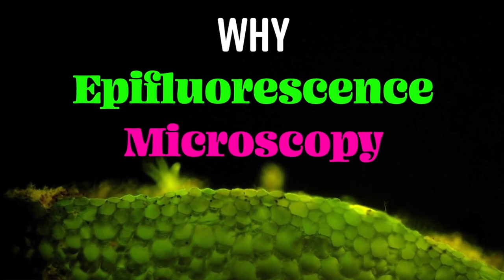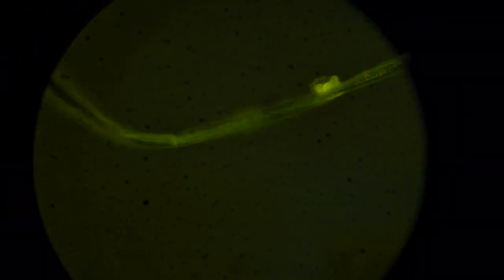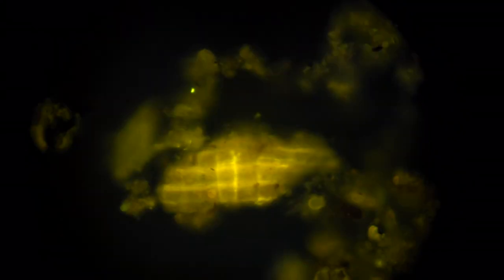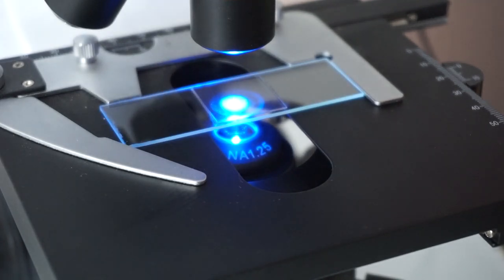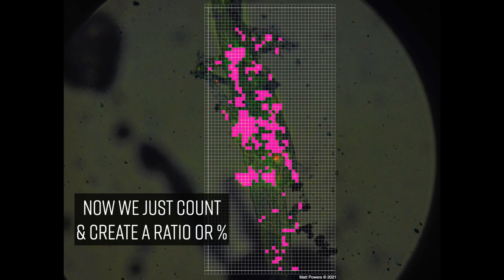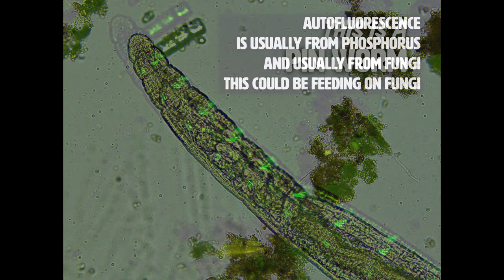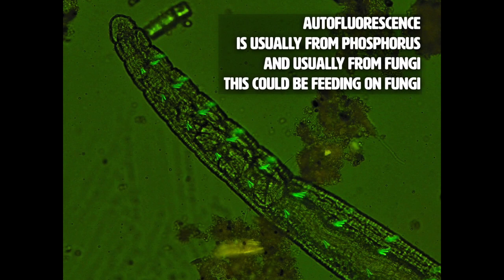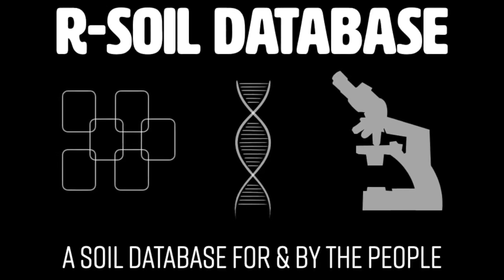The Power of Epifluorescence Microscopy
Have you been considering investing in a Microscope?

Have you been wanting the Epifluorescence Ability?

FIRST WHY WOULDN’T YOU DO IT:
It’s not taught outside of universities (I will have a program for this)

Now, why you SHOULD check out Epifluorescence Microscopy:

there’s a way to use a regular brightfield microscope with an external monitor/camera system that is a fraction of the cost of an epifluorescence microscope setup (I’ll showcase that in a video I’ll be filming this weekend or early next week depending) SAVE THOUSANDS OF DOLLARS
It’s the BEST WAY to examine Fungi & Fungal activity inside and outside of plant tissue, sap, & roots, as well as the soil and compost: FUNGI AUTOFLUORESCE at the BLUE wavelength which is the form of light that is reaching microbes inches into the soil. Their crystals GLOW and the phosphorus they pump in their hyphae GLOWS. This is MORE TRUE TO THEIR ENVIRONMENT.
Plant Cells look like CHUNKS OF GLASS and so they are: you can SEE THROUGH THEM in this light wavelength… it’s utterly AMAZING!! It shows a different version of our world.
It’s utter simplicity to work with - I often don’t use cover slips and simply place the naked root on a slide and view it. Take a picture of root and then throw a grid on it, color in the glowing inoculation, and then we have our ratio or %. 5th graders can do this & it’s how they do it in universities!
Evaluate plant tissues for endophytes & leaf surfaces. This can show us how successful an inoculation is and can detect early blight and other fungal issues.
You are not adding light in from below but ABOVE - this changes EVERYTHING. It’s NOT the same AT ALL. I can see the SURFACE
I can let in NATURAL LIGHT and view the surface too and get a DOUBLE EXPOSURE image without any effort, just adjusting the condenser. Or I can do a full brigthfield and then full EF & then overlap them and use opacity.
LIVE/DEAD Stain (TBA)
Viability Stain (FDA)

If you already have a microscope AND you can attach a camera, you can do a new technique I’ll be unveiling soon with your regular brightfield microscope, turning it into an epifluorescence microscope! There’s also easy ways to make regular Brightfield microscopes into Darkfield microscopes for even cheaper!!

If you want to learn how to do all this and interpret it, please support the new Kickstarter for Regenerative Soil Microscopy ONLY 20 DAYS LEFT - Click the Link & Check it out:
I’m Matt Powers. Grow Abundantly, Learn Daily, & Live Regeneratively.